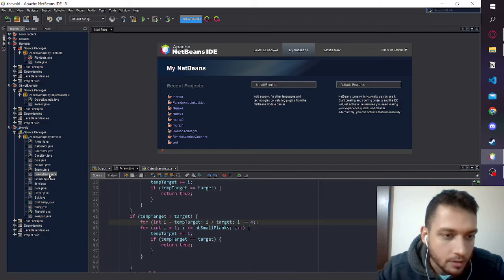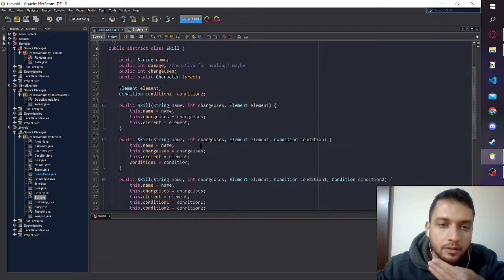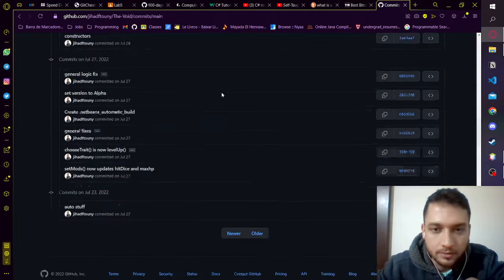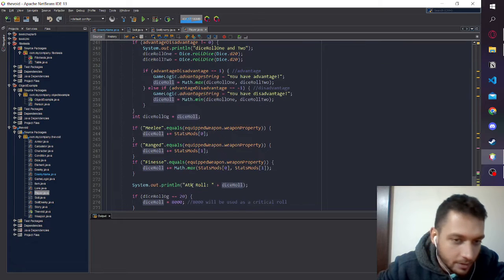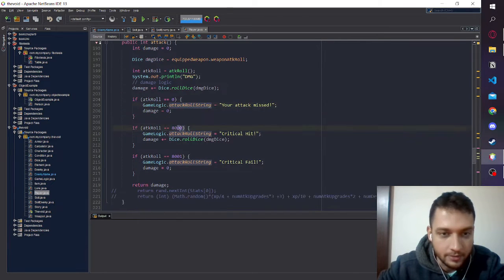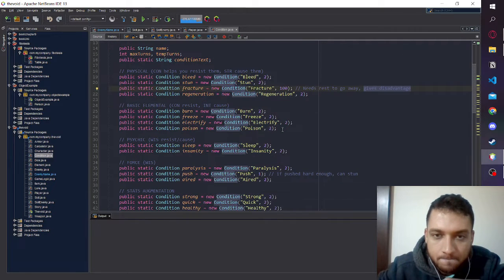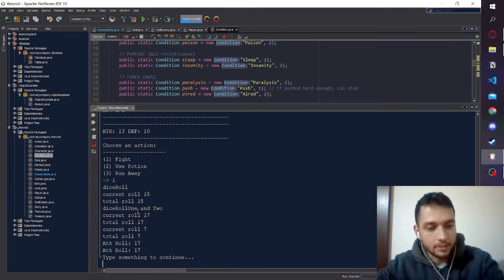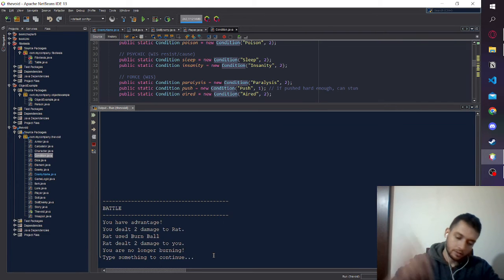22 - Enemies and Attack Rolls Implementation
In this video I'm showing a bit of how enemy naming will work and also the attack roll (D20) system, along with Skills and Conditions that enemies can use and cause on you.